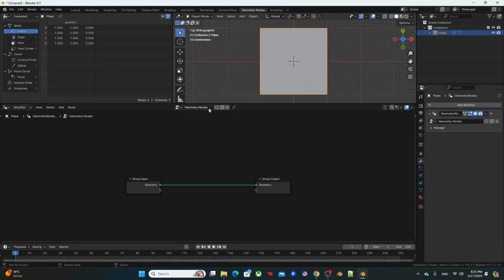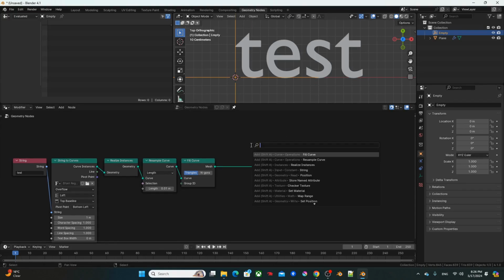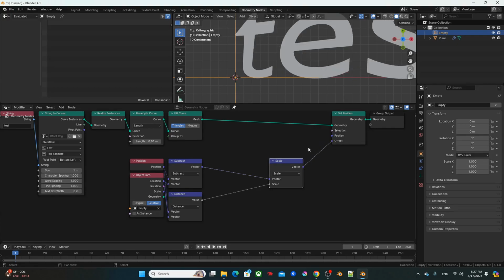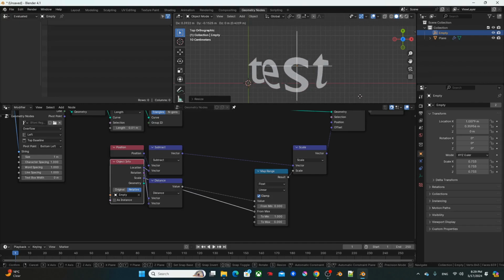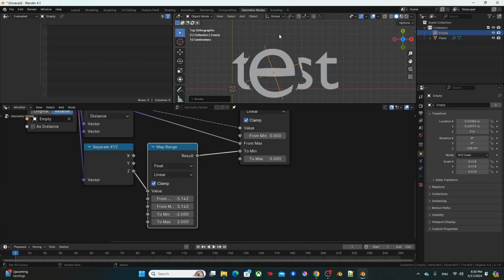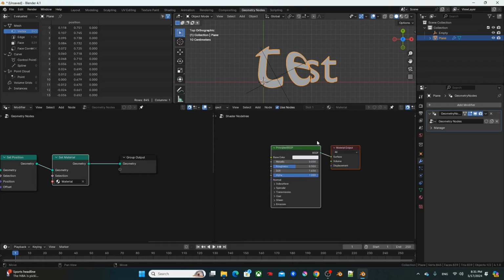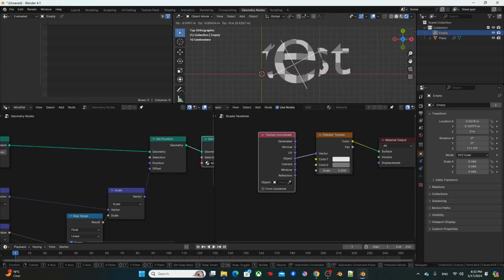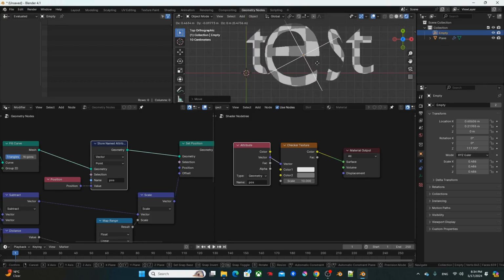Text Effect with Blender: Magnify Text Effect [tutorial]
Today's effect is Magnify Text Effect.
Simple node setup to make text look like you are peeking through a magnifying glass.